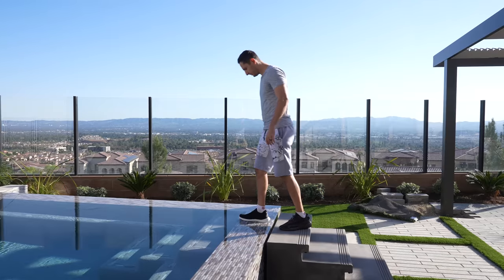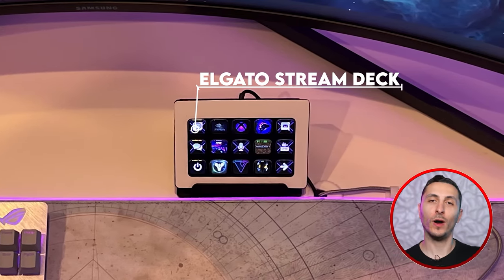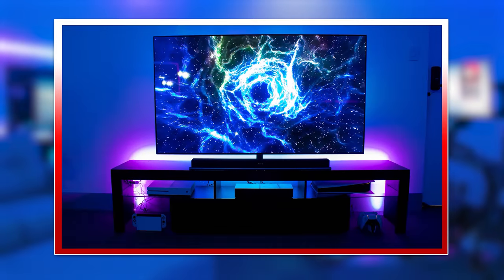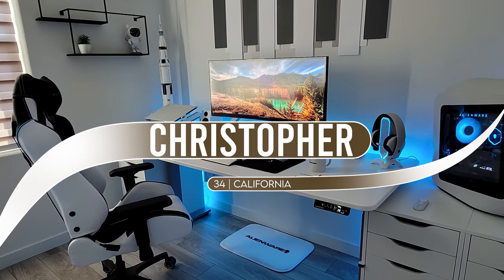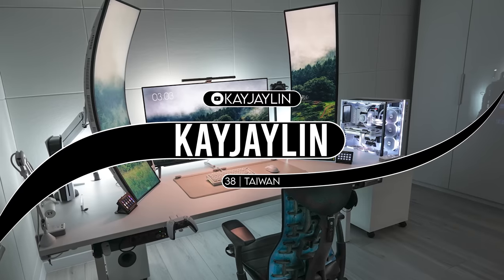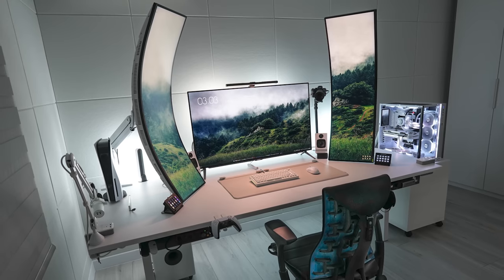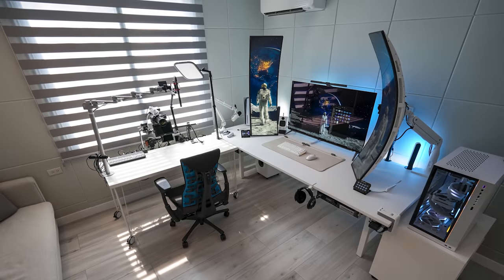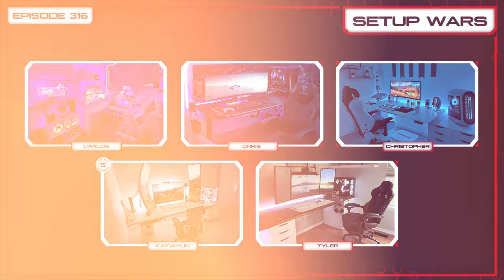Setup Wars Episode 316 - Ultimate Edition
TW, KR, SGP
Recomended gear
Speaker Mounts